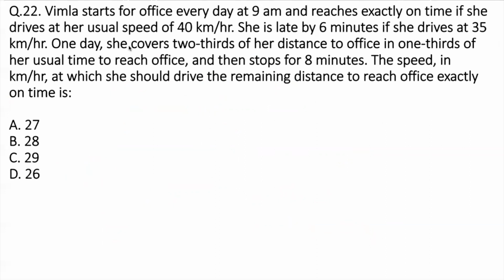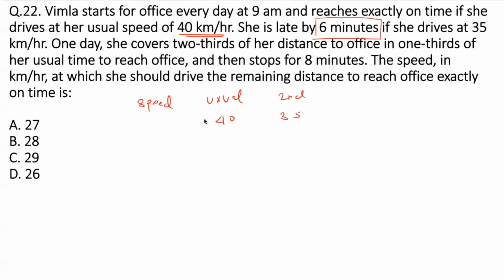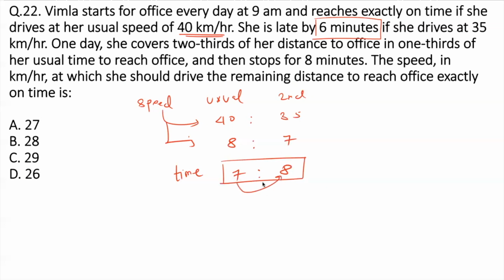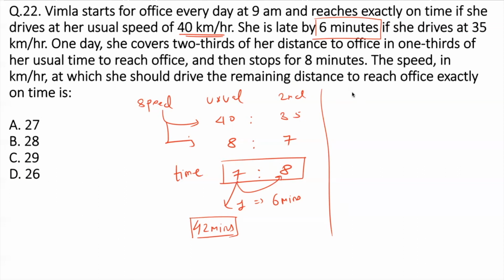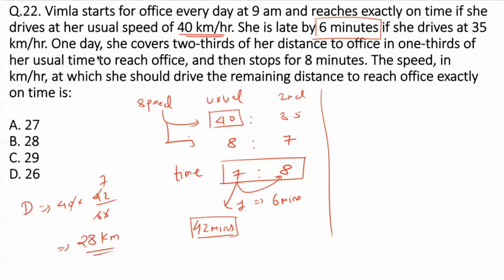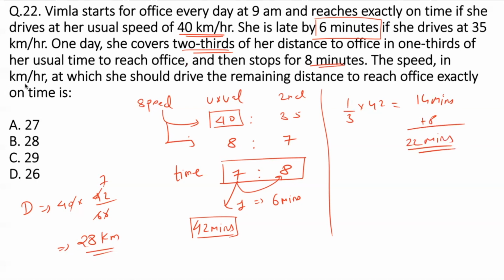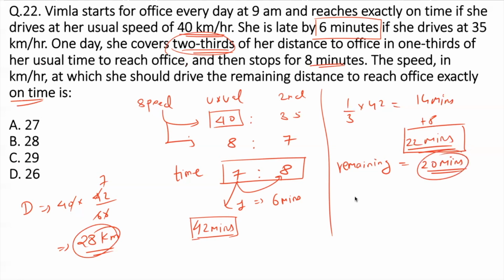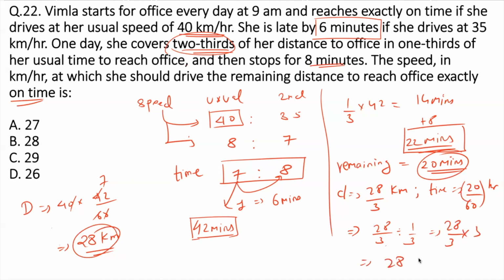CAT 2020 Slot 3 Questions & Answers - 22 Time, Speed & Distance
A question from the Quantitative Ability (QA) section of the Second Slot in CAT 2020 question based on Time, Speed & Distance.The video gives the detailed solution to the question.